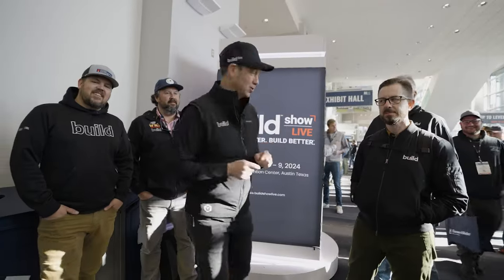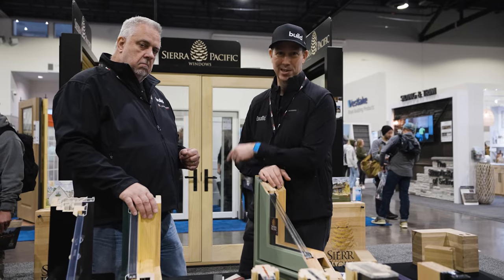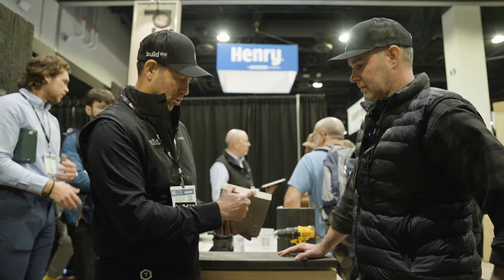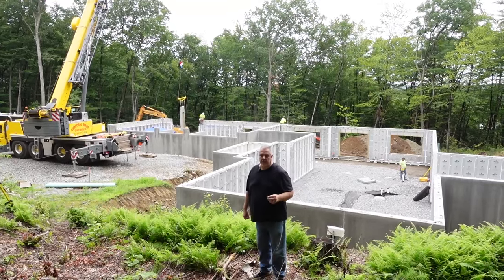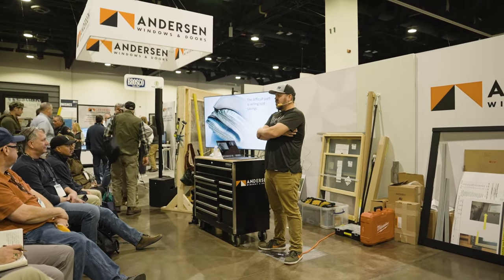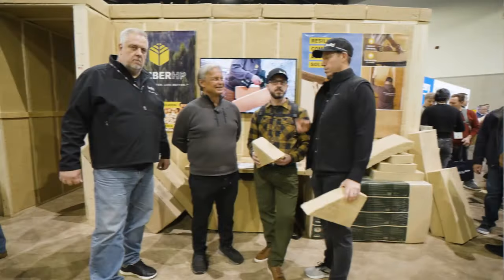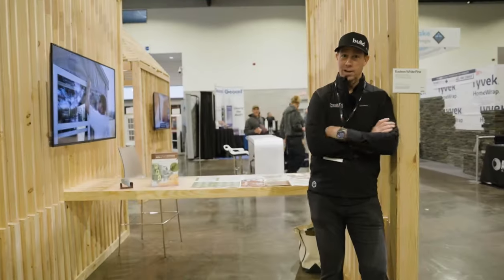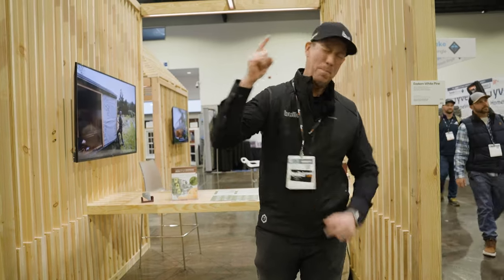Self-Healing Deck Boards?! New and INTERESTING products from JLC LIVE (2024)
Join Matt and the Build Show crew as they geek out over the coolest products and insights from JLC Live 2024! From mind-bending wood, fiber insulation, to disappearing screws on composite decks, this episode is packed with cutting-edge building tech. Special guests like Joe Lstiburek, the godfather of building science, drop knowledge bombs you won't want to miss. Plus, get a sneak peek at Build Show Live in November! Tune in for laughs, learning, and all things construction nerdery!

Check out
Sierra Pacific

Timestamps:
00:00 Intro
00:43 Sierra Pacific
05:31 Huber
09:07 Millboard
11:21 Stealth Mounts
12:48 Superior Walls
18:38 Andersen Windows
19:47 Westlake Royal
20:43 Timber HP
32:10 Outro